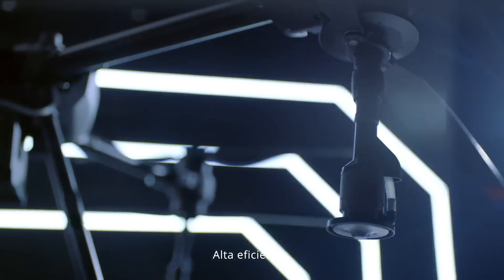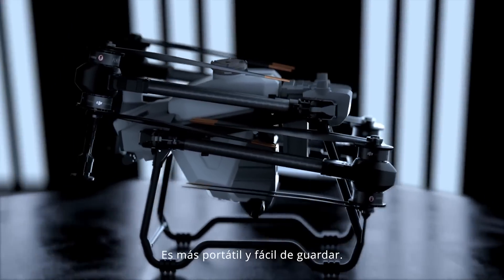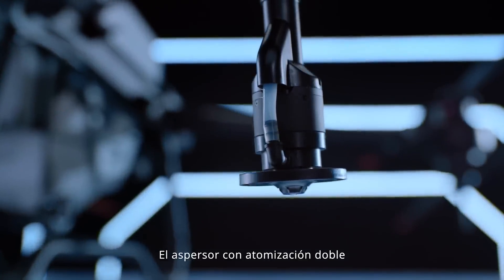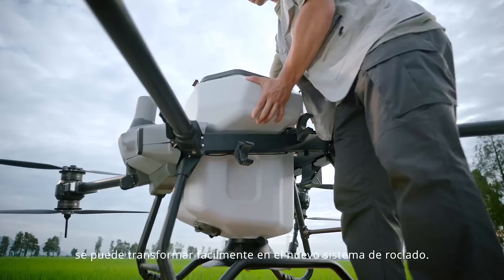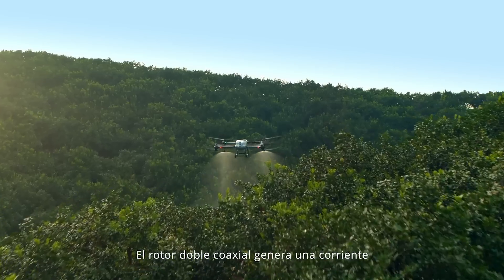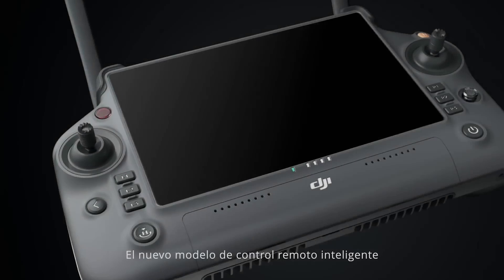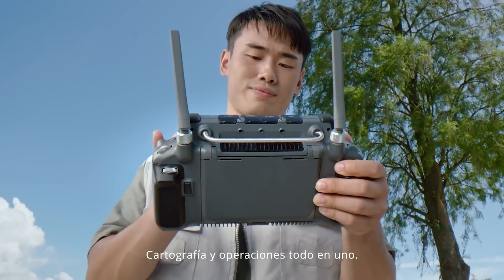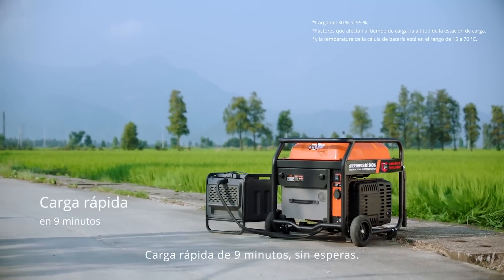Drone Agrícola AGRAS T40 DJI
Ahora en GrupoLamsa podrá encontrar los Drones DJI, las aeronaves más avanzadas para la pulverización agrícola 👨🏻‍🌾. Fertilice, Riegue 💦 y esparza sus Semillas 🌱 con el Drone AGRAS T40 ✨, modelo que le permitirá transportar hasta una carga de rociado 💦 de 40 kg y una carga de esparcido de 50 kg.

Pregunte por este y más modelos, solo aquí en Lamsa.